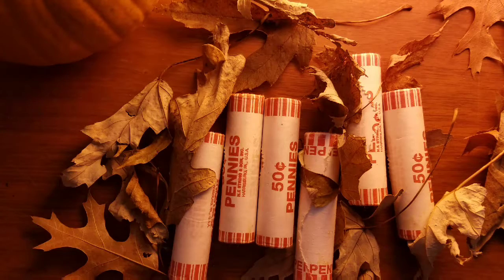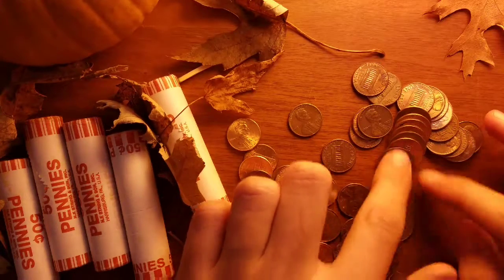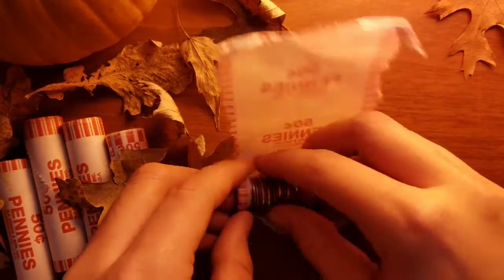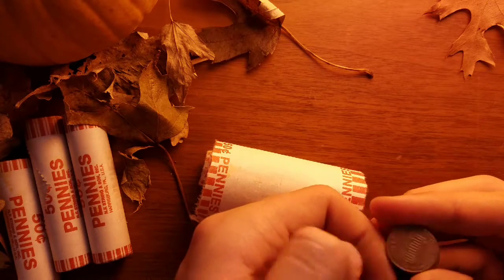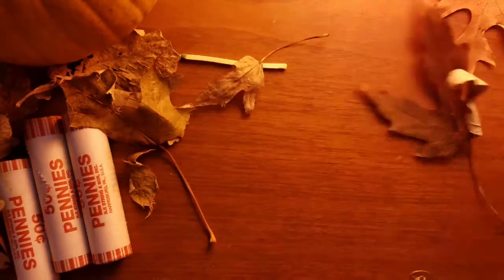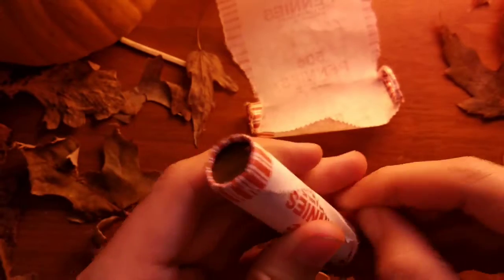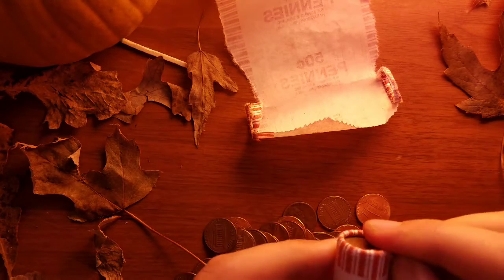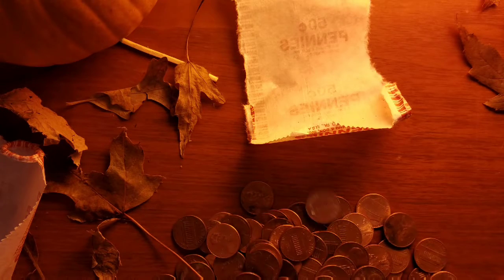I got a trick instead of a treat. Happy Halloween!